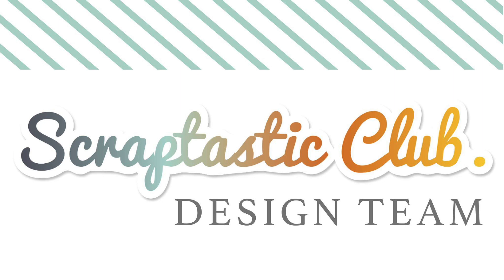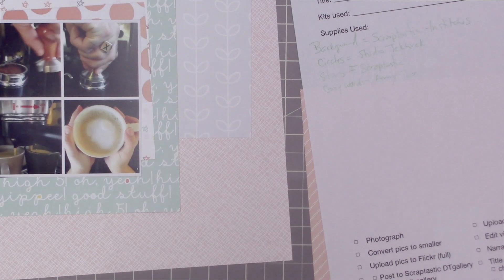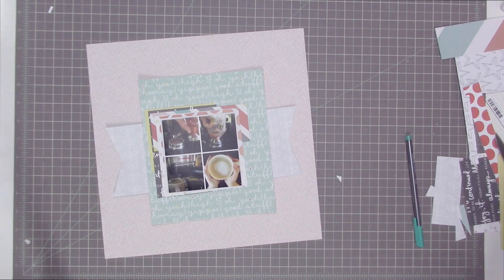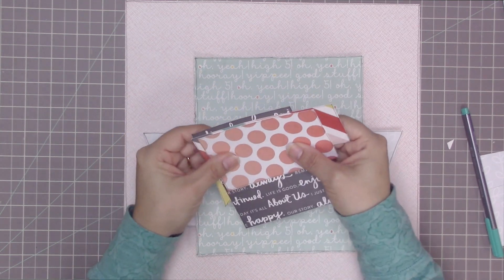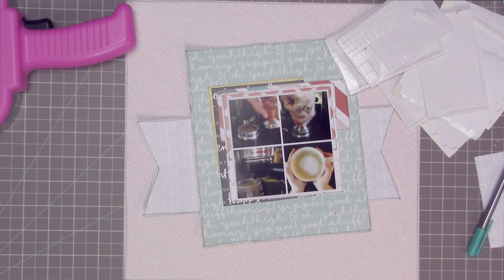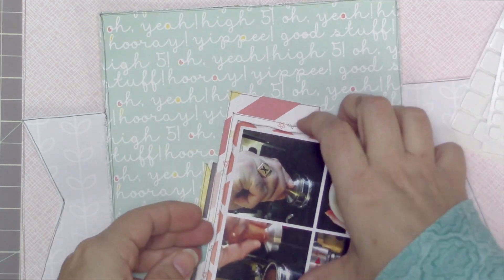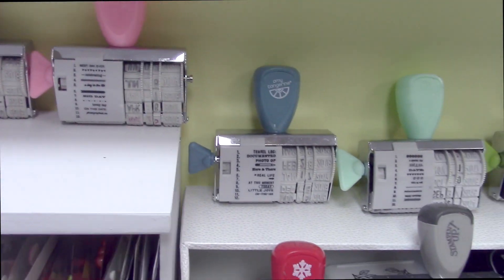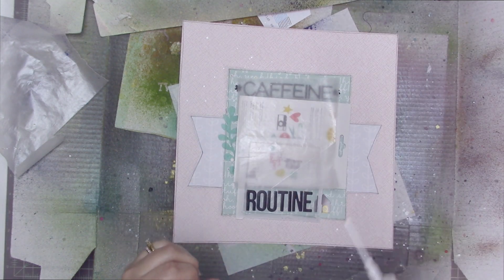Scrapbooking Process Caffeine Routine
TThis is a layout I created using the Scraptastic Counting Stars kit and add on. (Feb. 2015)
Layout took about 1 hour, 16 minutes to complete and used a 4X4 inch inch photo of a 2X2 diptic grid.